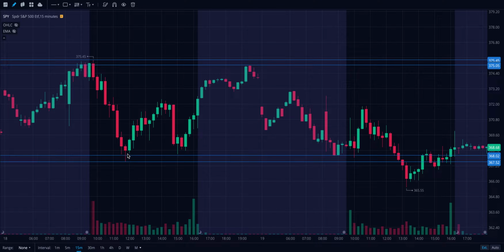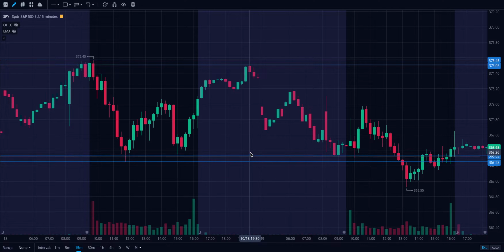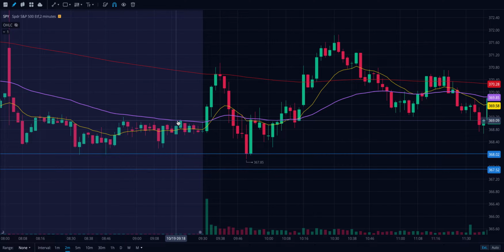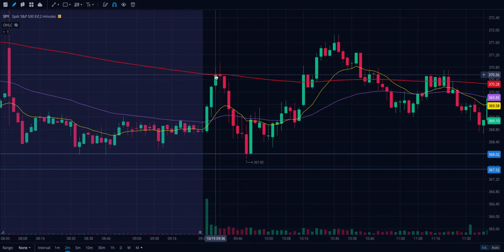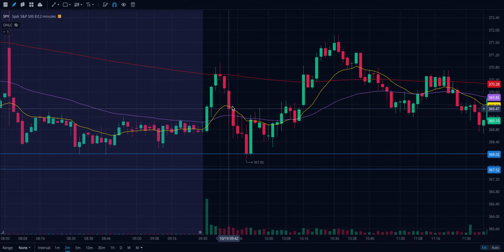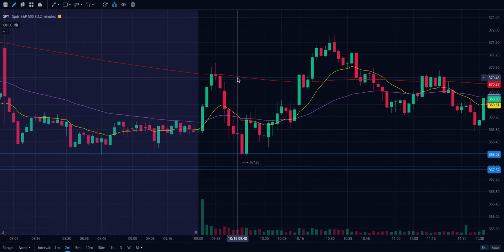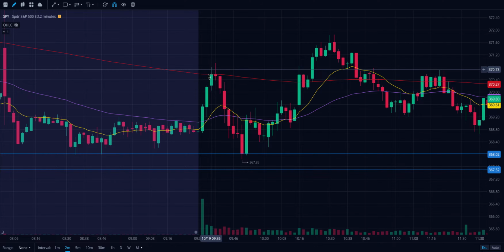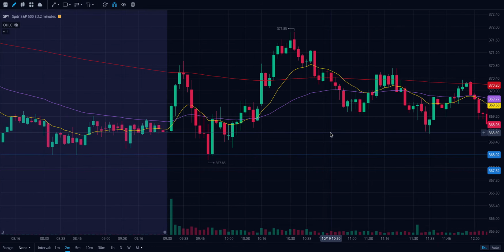SPY Trade Reviews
A quick recap of a couple nice SPY trades we took today